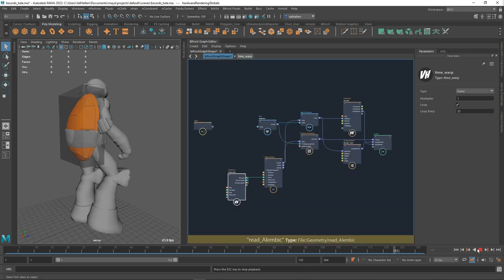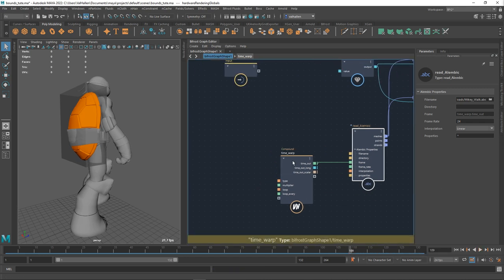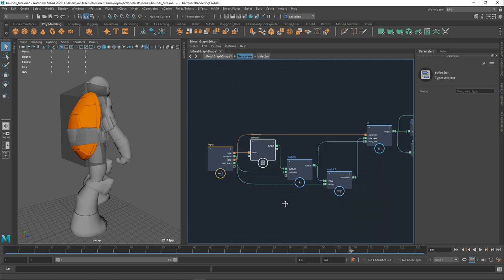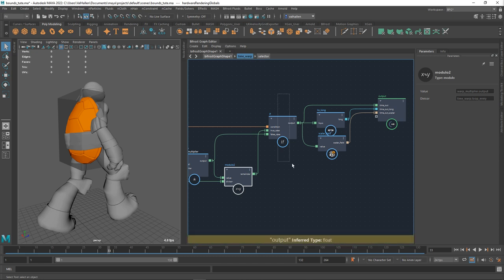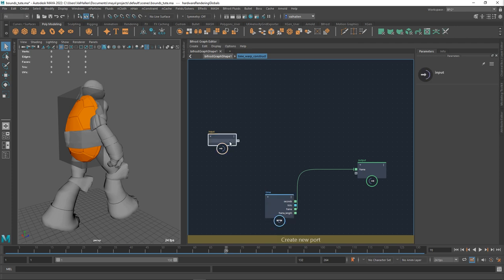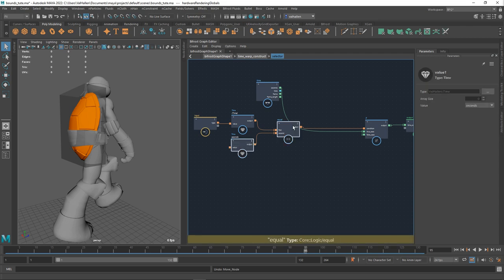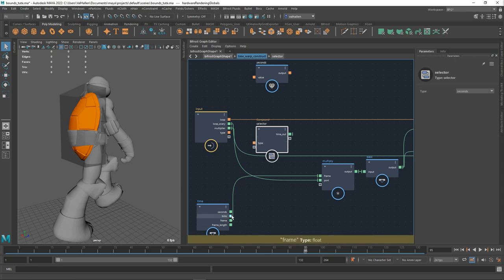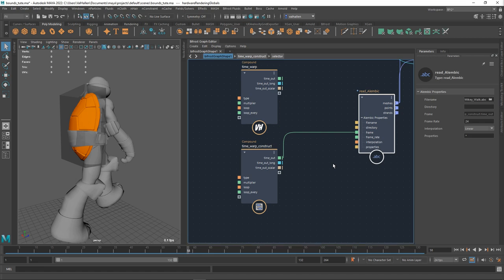Time Warp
Kiiiinda like Houdini's Node.  But mostly not.  Bonus feature:  Nyx the cat with abandonment issues makes a surprise appearance!

Trying something a little different with this one.  I put the quick run-through at the beginning this time, so if you want to jump to making the enum and node, go to 07:00.